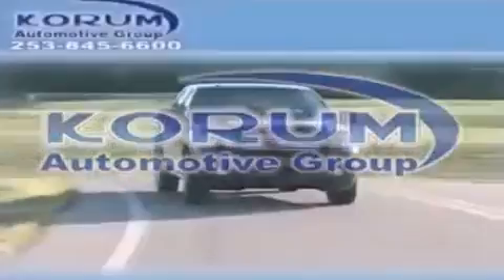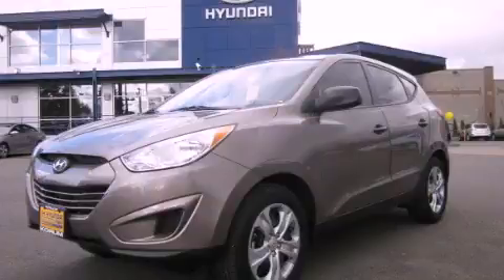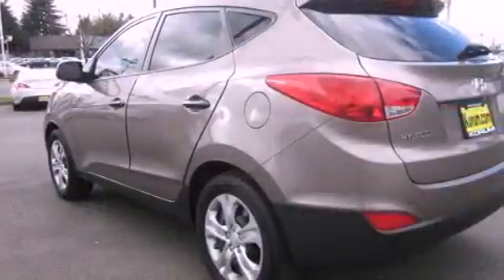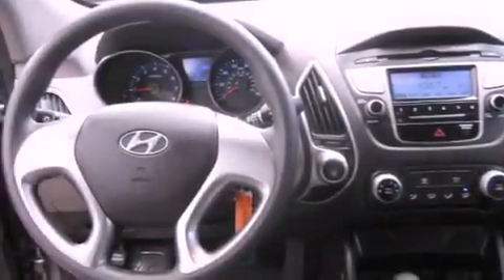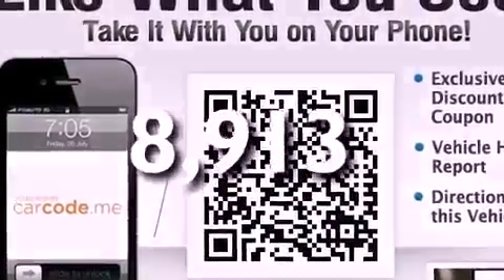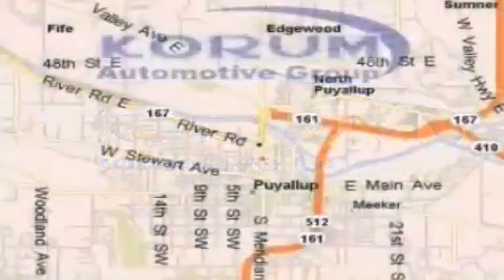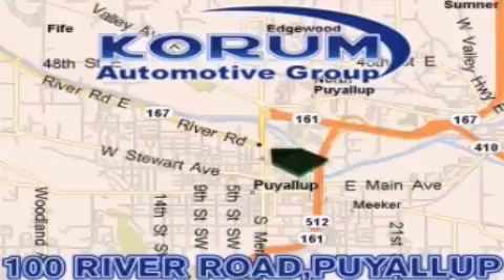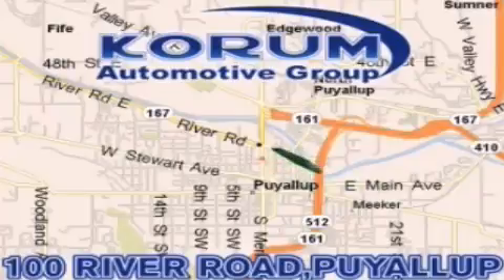2011 Hyundai Tucson Puyallup WA 98371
Year : 2011
 Make : Hyundai
 Model : Tucson
 Engine : 2.0L 4CYL
 Trans . : Automatic
 Exterior : Pewter
 Miles : 8,913
 Interior : Gray

 2011 Hyundai Tucson Puyallup WA